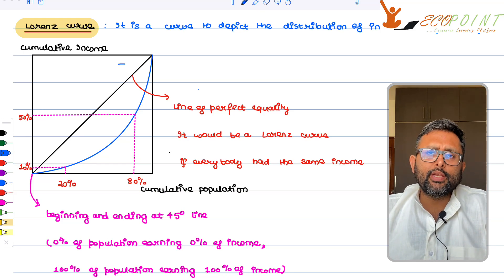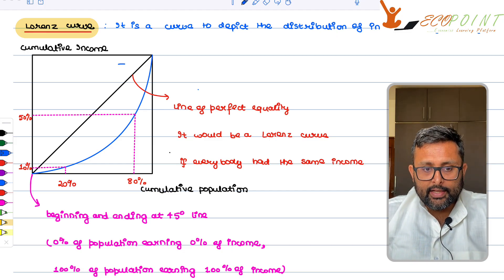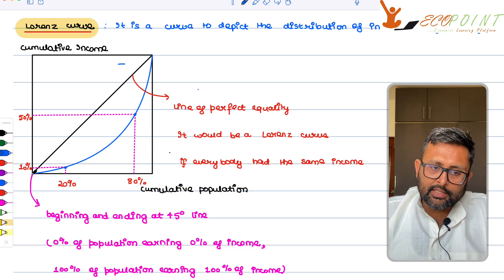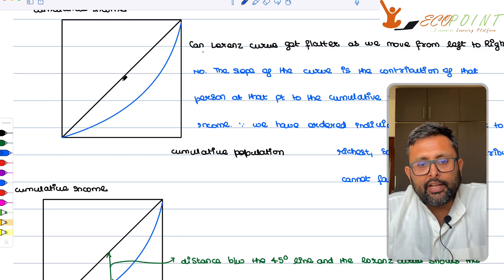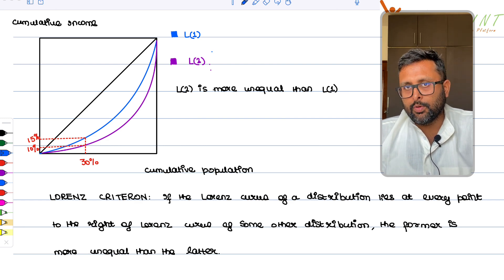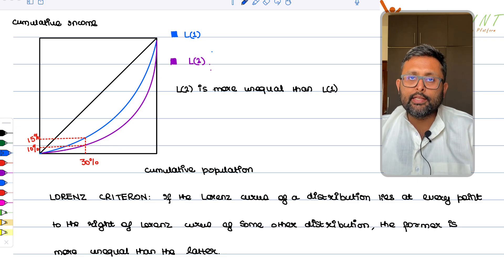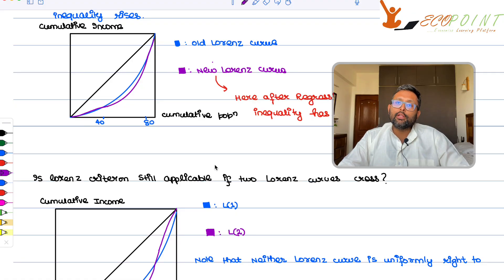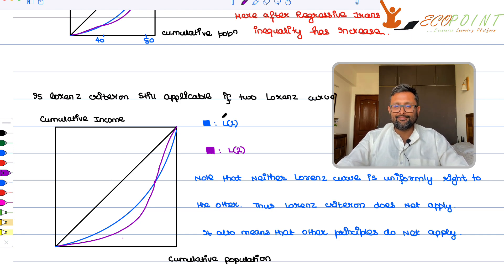Lorenz Curve | Interpretation | Lorenz Criterion | Can Lorenz curves cross | 26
In this video, we dive deep into the concept of the Lorenz Curve, a powerful tool used to illustrate income distribution within a population.
Key Points Covered:
1. Introduction to Lorenz Curve: We'll start by explaining what the Lorenz Curve is and why it's important in understanding economic disparities.
2. Graphical Representation: We'll walk you through how the Lorenz Curve is graphed and interpreted
3. Other Questions : Can Lorenz curve become flatter as we move from left to right ? How does it measure inequality ? What is Lorenz criterion ? Can Lorenz curves intersect and still follow Lorenz criterion ? Does Lorenz criterion also fulfill other criterion such as population, relative income, anonymity, and Dalton criterion

1. IAS Economics Optional
2. Indian Economic Services
3. RBI Grade B, DEPR
4. CUET MA Economics Entrance Exam (COQP10)
5. Semester Exams, Delhi Universities and other universities

1) Basics of MA Economics Entrance Exam (DSE/ISI/JNU/IGIDR/MSE)
2) Semester Exam, Economics H
3) UGC Net Economics
4) Indian Economic Services
5) IAS Economics Optional